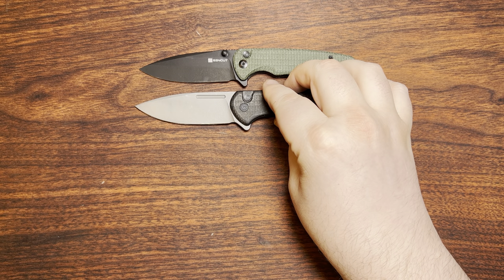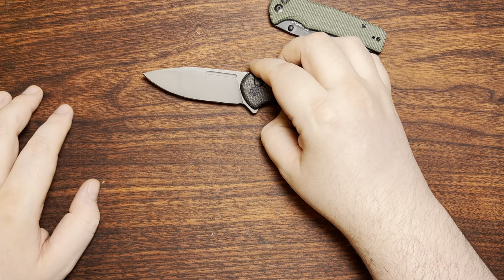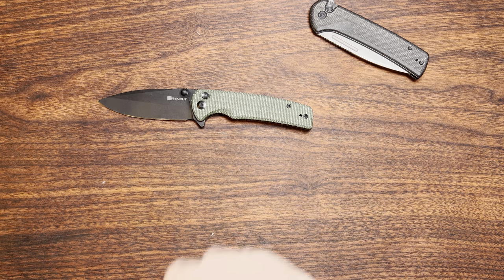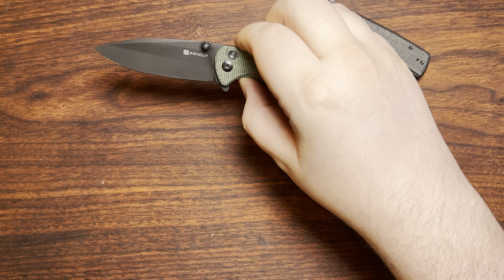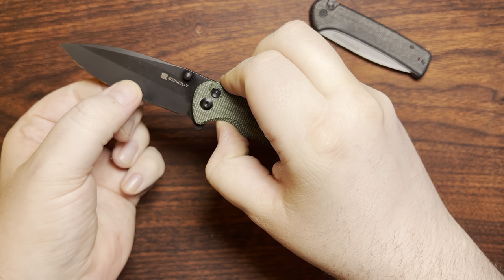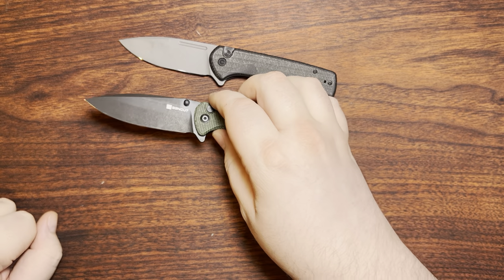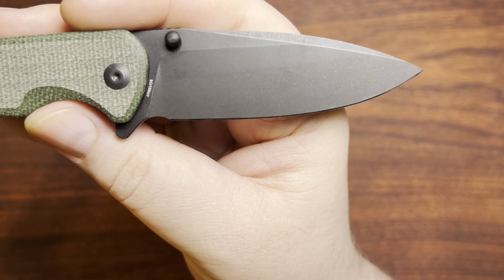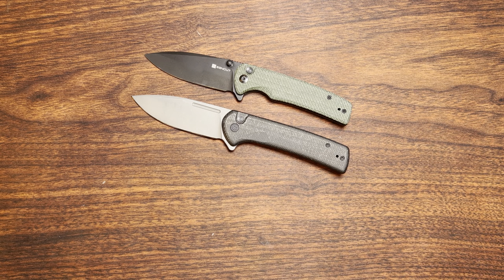Sencut Sachse: Review & Comparison to the Civivi Conspirator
This is interesting to me. That they've made button locks down to a lower price point than Civivi. To be clear, I still think the Civivi Conspirator is the superior knife in terms of steel, action, deployments & ergonomics. But their micarta is basically the same material (with a coarser finish on the Sencut) and they both feel about the same in build quality.

I usually like thumbstuds on knives, but there's a few caveats to that. Most button locks' detents don't feel great in combination with them, and they should usually be placed over a sharpening choil so they're not in the cutting path. This one's serviceable, but not my favorite.

The 9Cr blade does bring the price down compared to the Consipirator, since they don't need to import the steel, but I still think you're getting a better bargain with the Conspirator's Nitro-V for their price points.

It's a bit surprising to me that vendors other than Amazon are carrying these now. I got this one from White Mountain Knives, but they've also shown up on BladeHQ and others.

Specs:
3.48" (88.4mm) 9Cr18MoV blade with 3mm stock thickness
3.59 oz / 101.5 gram weight
0.53" (13.4mm) handle thickness (Micarta)
Button Lock
Ceramic bearings & detent ball